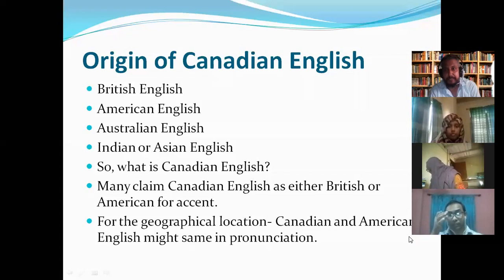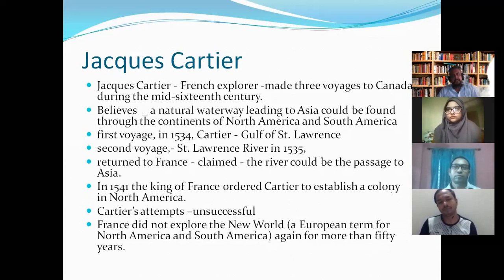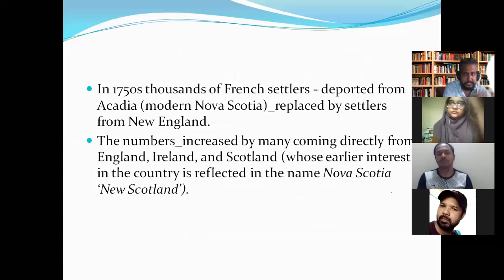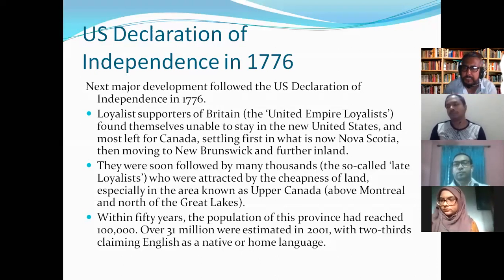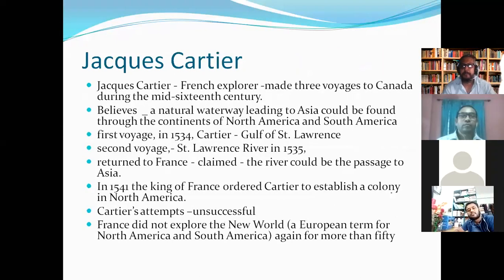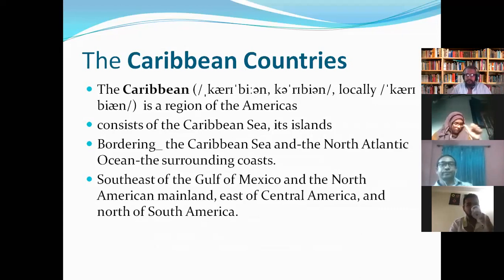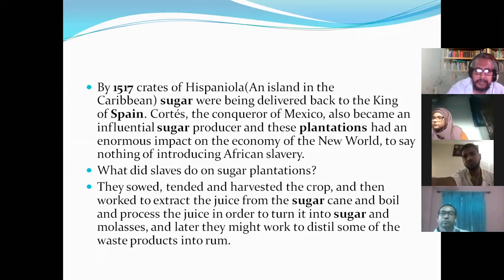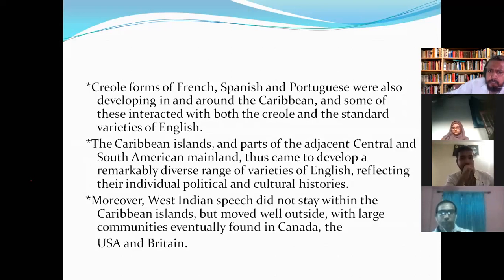Origin or Background of Canadian English Language (LET 6404, Spring 2020, 5th Class)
This is an online live class.
Thanking you in advance
Regards,
Md. Abdus Salam, Assistant Professor, Department of English, Jagannath University, Dhaka 1100, Bangladesh